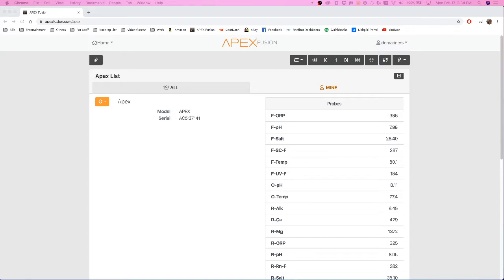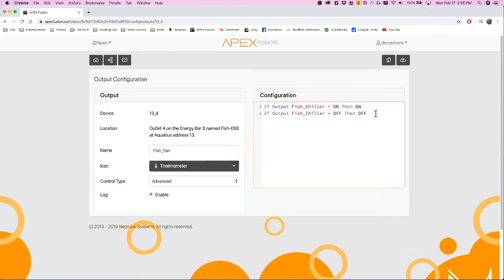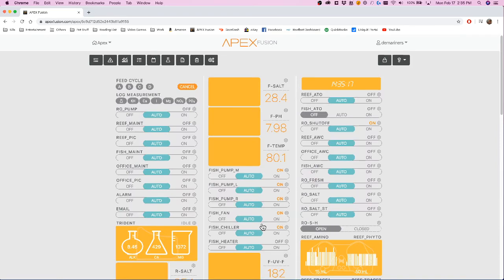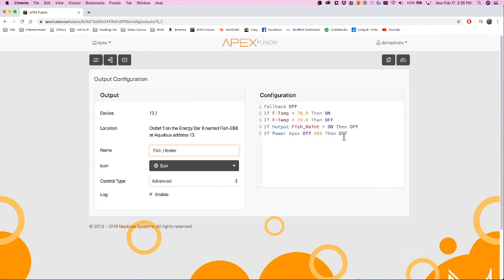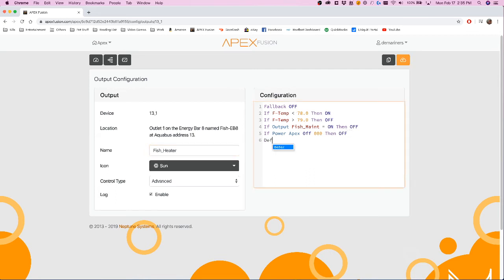Neptune Systems Apex Tutorials - Programming the DEFER command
How to program the DEFER command.